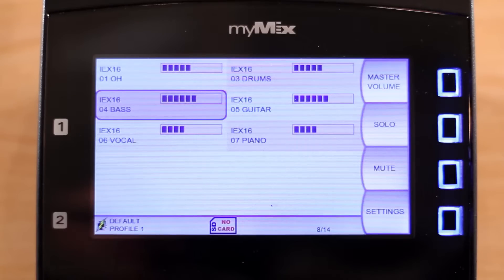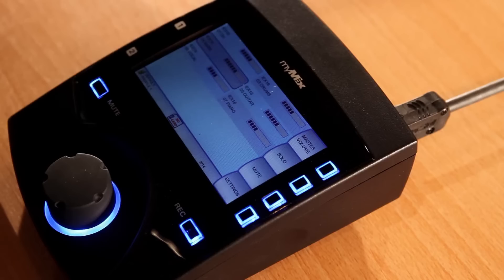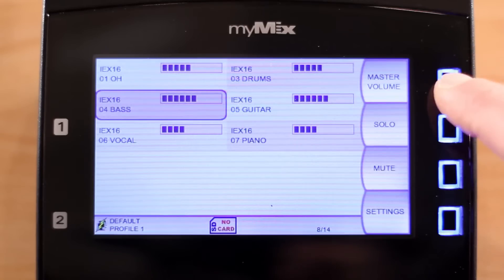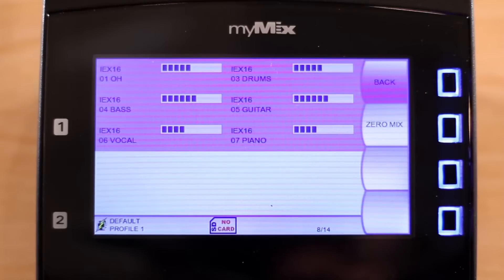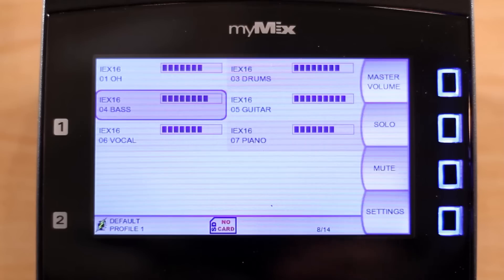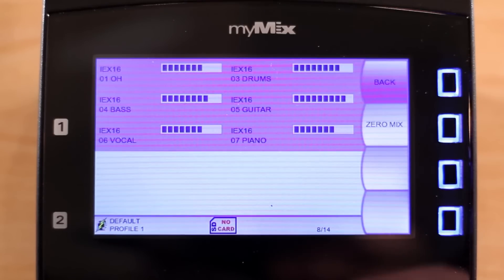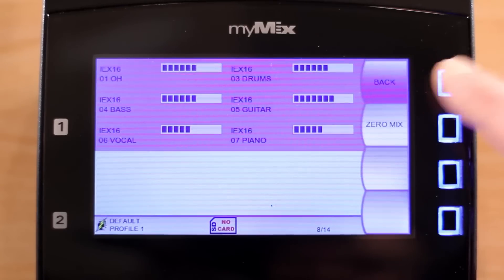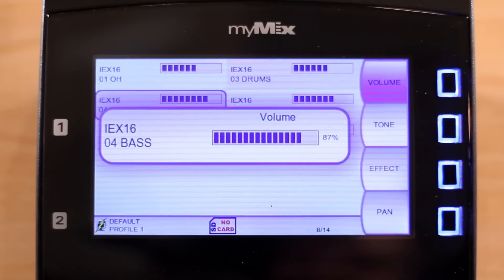myMix Master Volume Control.mpg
How to use the Master Volume with myMix